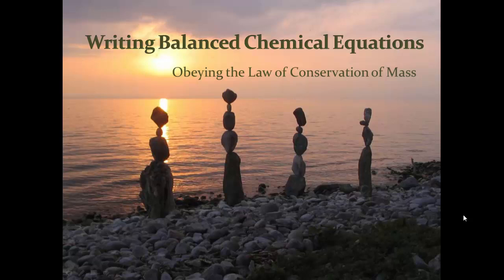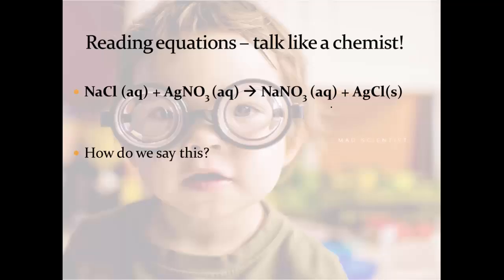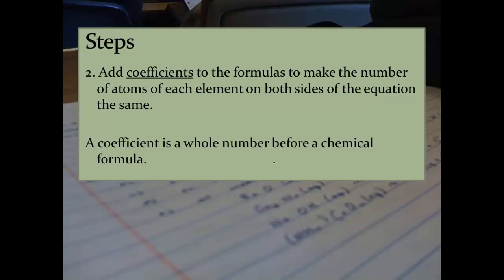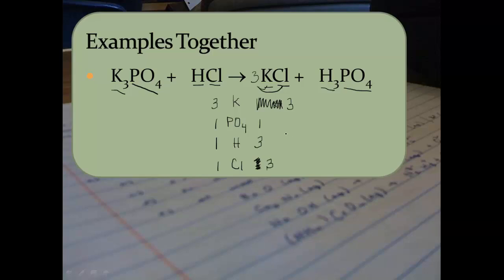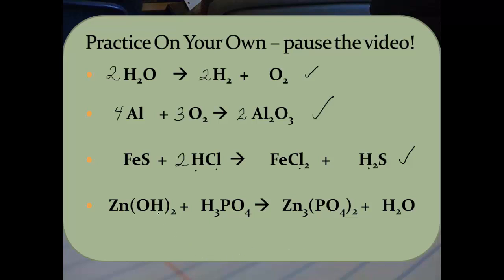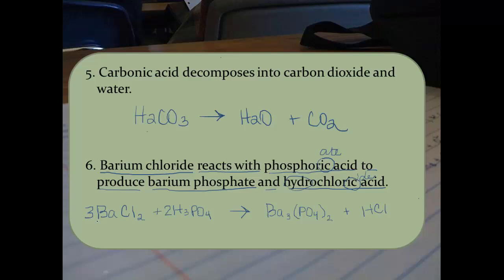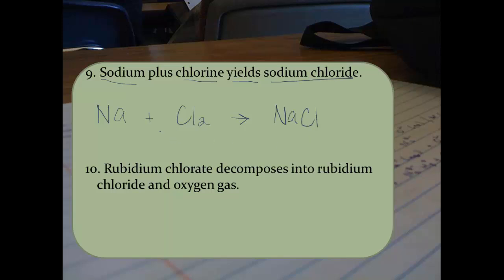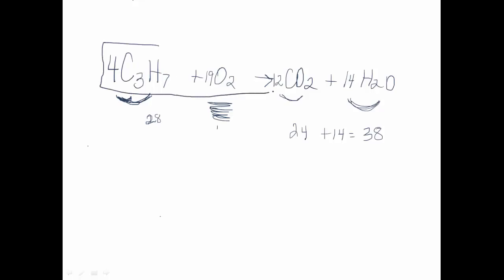Chemical Reactions Part 1 - Balancing Equations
PreAP Chemistry at Richardson High School
Video created by Amy Hammer